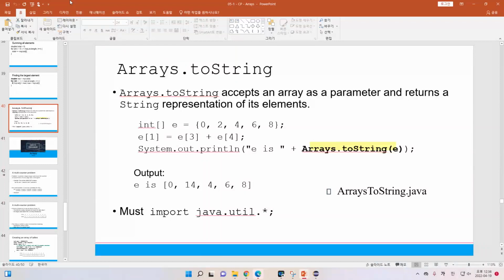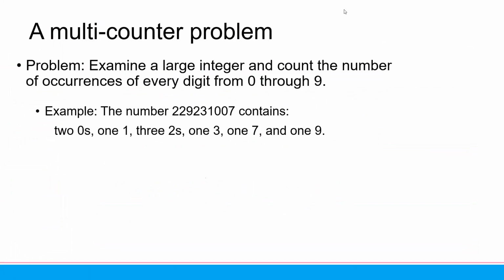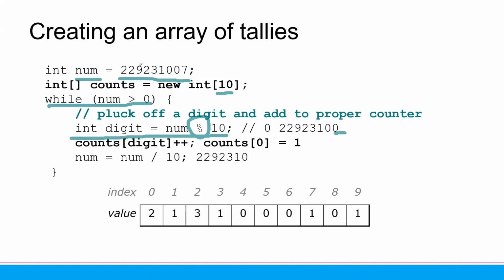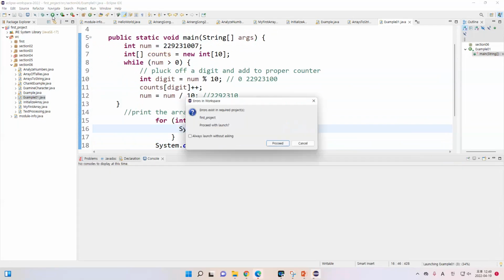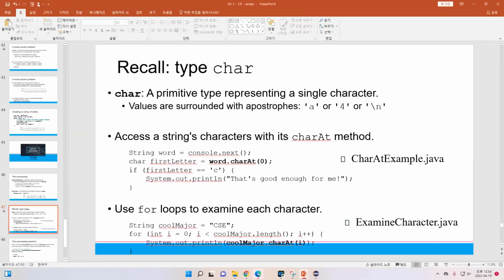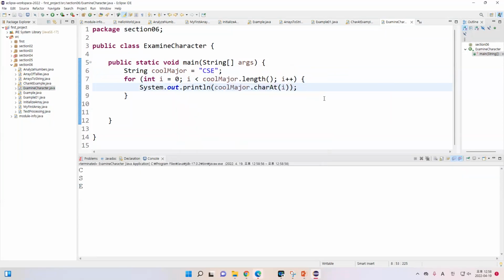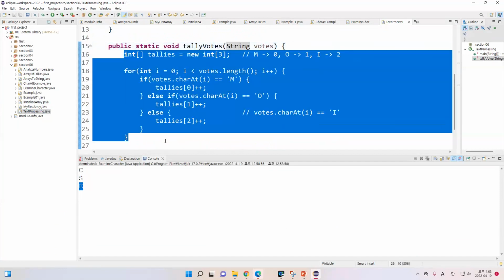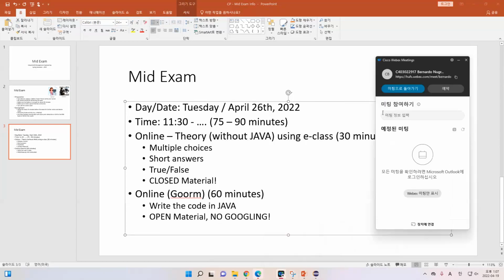[Week 07] - 20220419 - CP - Array (3)